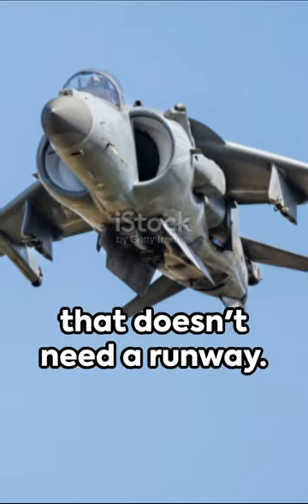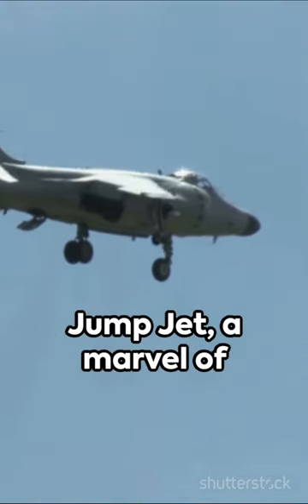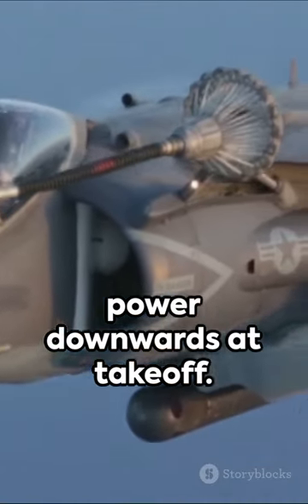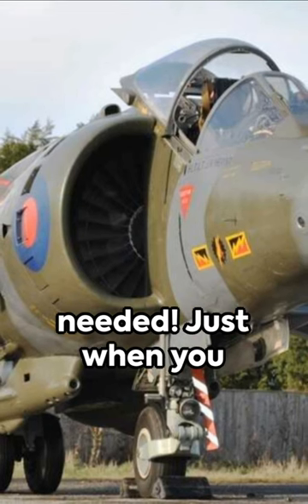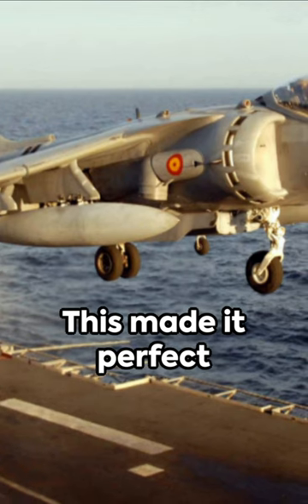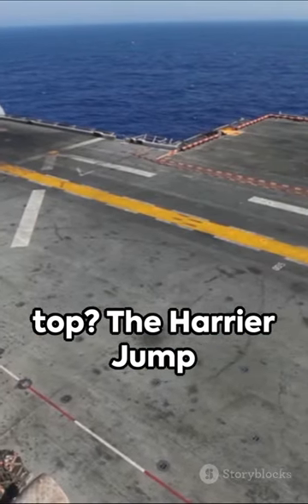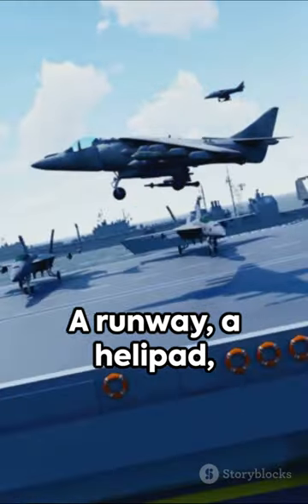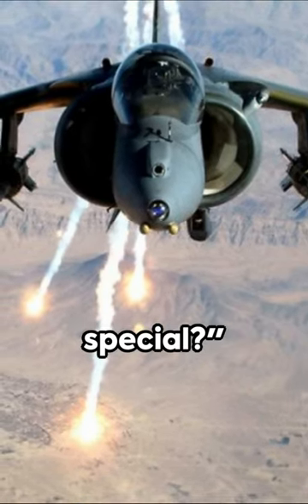The harrier jump jet, a truly astounding piece of engineering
A under 60 second clip on the harrier jump jet a revolutionary price of machinery that's is truly remarkable